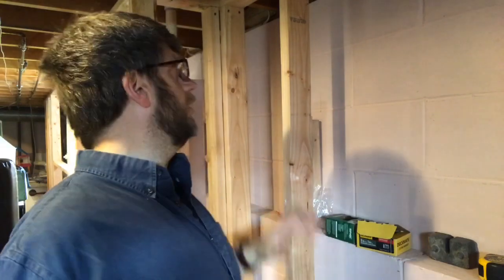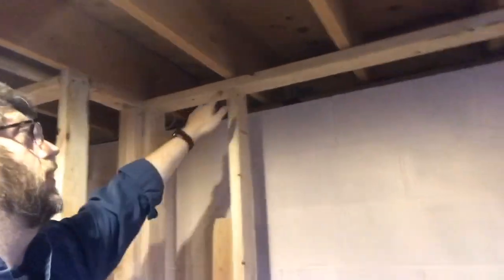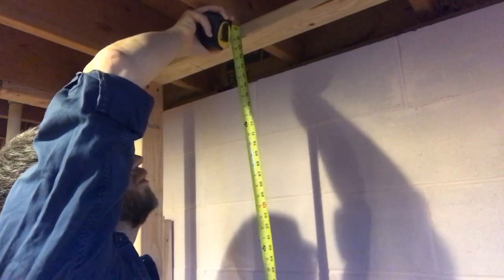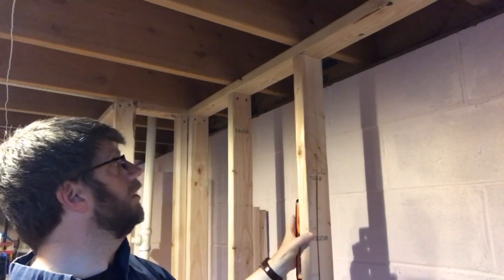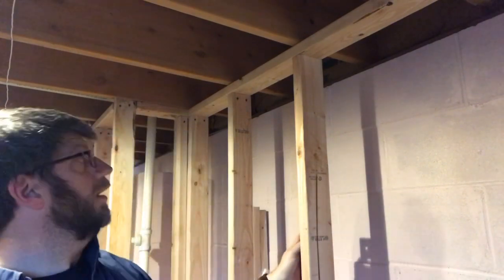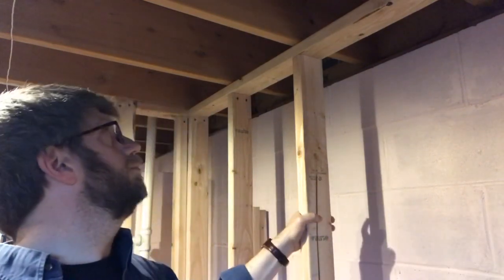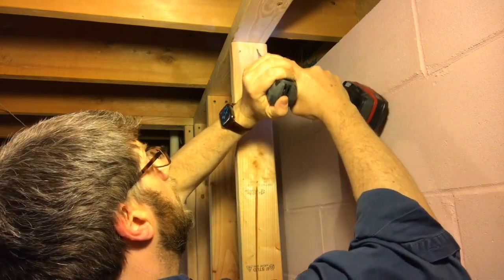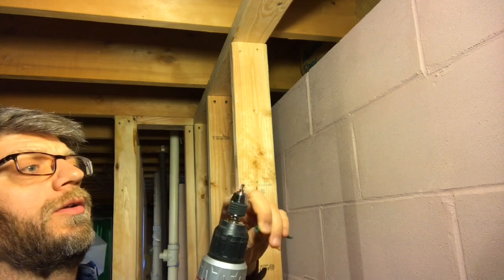No Nails, No Hammering - Wood Stud Framing With Screws - Basement Remodeling Project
I'm using wood 2x4 studs to frame out my unfinished basement and I am NOT using nails or a hammer to build any of the framing.

Want more product reviews of cool gadgets, home electronics, clever tools, men's clothing and more?

I am NOT a professional carpenter, which is exactly why I hate using a hammer and nails.  They're loud and imprecise when I use them, I tend to bend the nails or get the angle wrong or hurt myself when I go swinging a two pound hammer around my fingers.  Instead I'm putting up wood framing for basement walls using a battery powered electric drill and some construction screws.

I prefer screws, especially for applications that don't need nails (like building framing in a basement.  Nails are good in some cases (framing out a house is much faster with nails) but I'm taking my time and going at a reasonable pace with construction screws.

Basically all I do is cut the wood stud to the correct length (a little tight makes it easier to install) and bang it into where it has to go.  Then I use a pre-drill the holes at a diagonal angle on the wide face of the stud to attach it to the top plate or bottom plate.  Then I simply drive in the screws with my electric drill.

It's easy, it gives me time to make sure my studs are straight and level and it saves my fingers from getting smashed with a hammer.